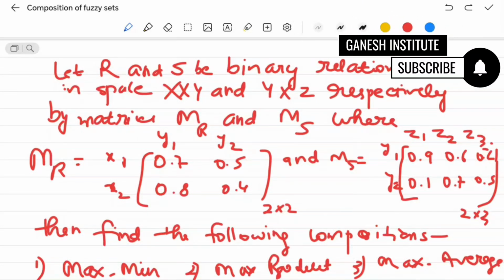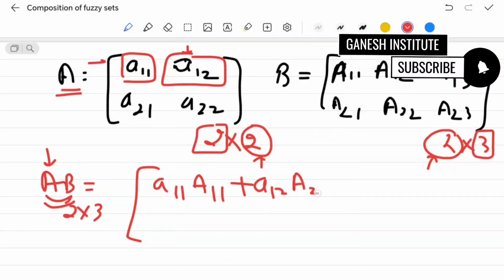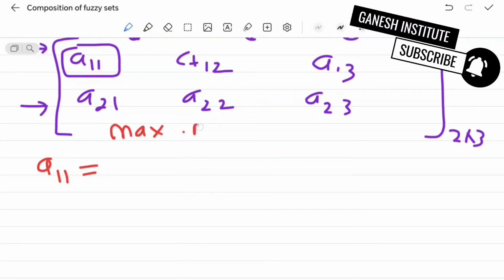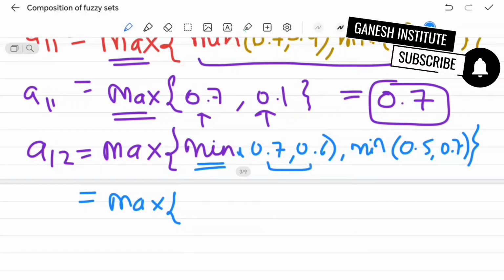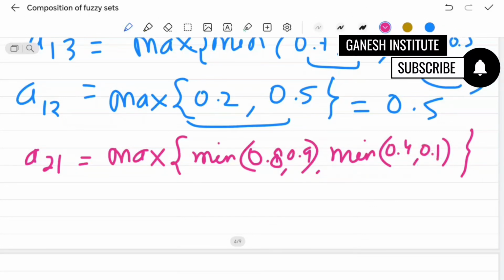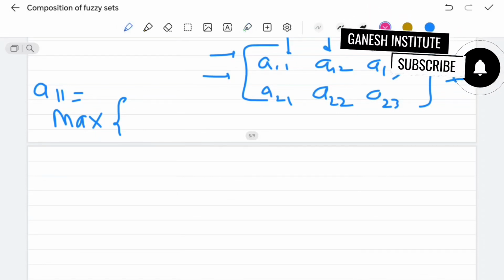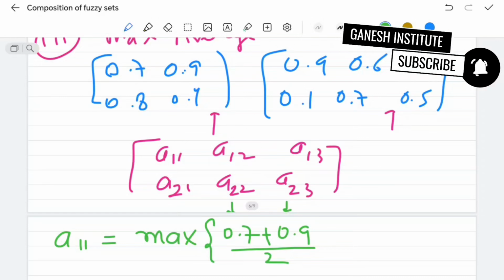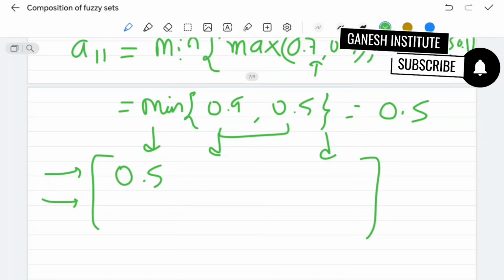Composition of fuzzy sets | MMTE007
Composition of fuzzy sets
Maxima minima, maximum product, maximum average and minimum maximum of fuzzy sets